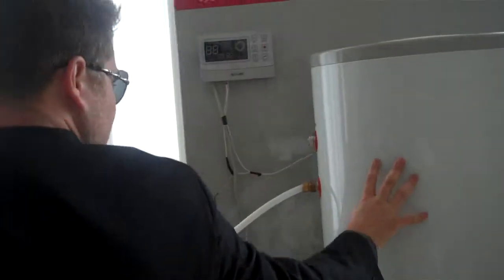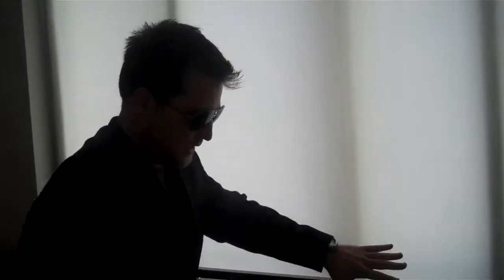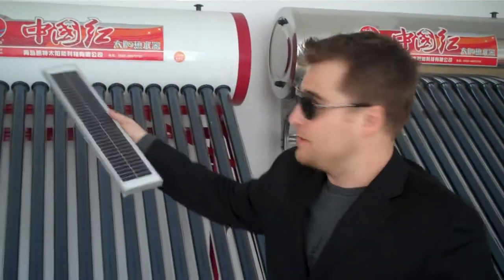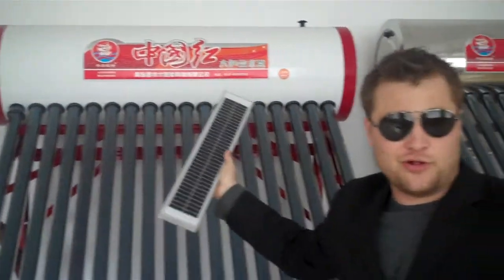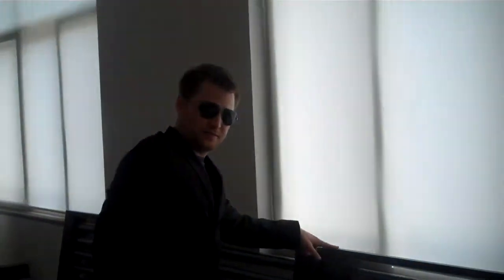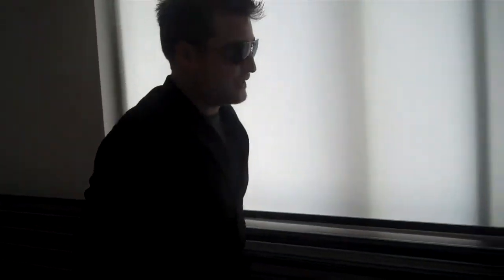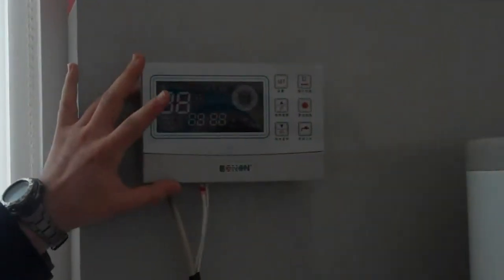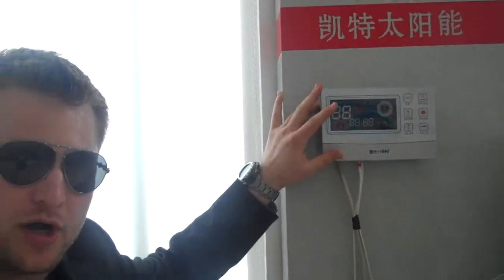Solar Heater Factory In China Tour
I took a 3 day tour of several solar panel factories in China. I visited a town called Qingdao, China, where I saw how solar panels are manufactured. This video has Robb explaining how the solar thermal panels, or also called solar evacuated tube panels, are manufactured.

Cat Solar and Apollo Solar, as seen in this video, has many types of solar thermal and solar evacuated tube panels that are manufactured for China and the rest of the world. These panels are used to heat hot water for homes and businesses. Prices range from $300 per unit to over $3,000 per unit.

In this video, Robert is giving me a tour of the solar hot water and solar thermal showroom. You can see the different types of solar thermal hot water systems that are available and manufactured right at the factory.